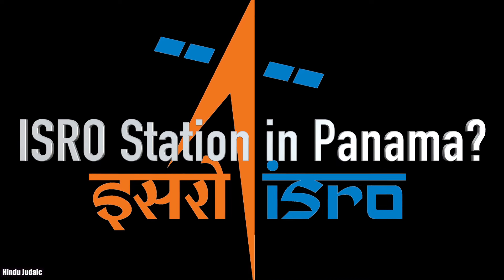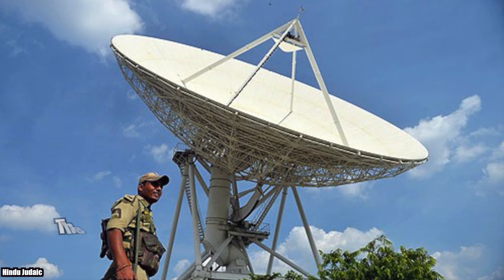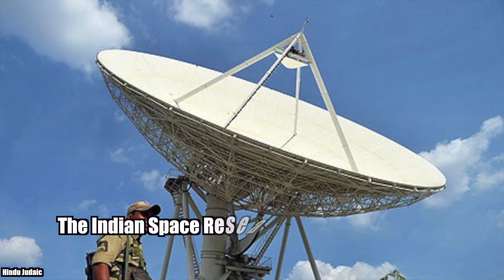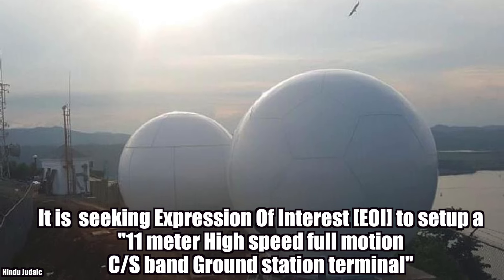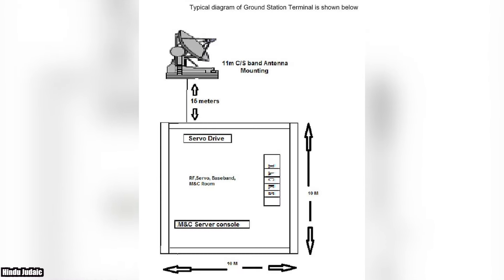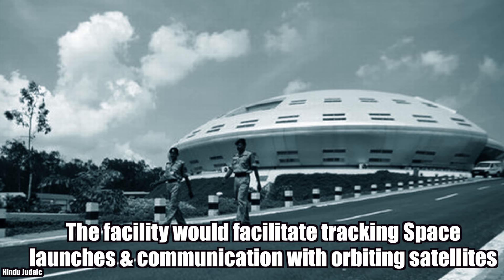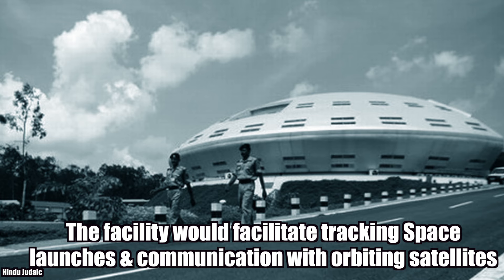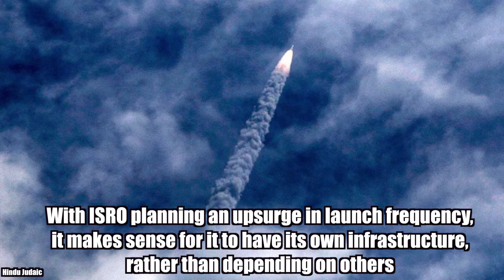Ep. 15: ISRO Station in Panama?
If you Like Hindu Judaic, You will also like our New Channel - Mera Bharat Mahan, a channel dedicated to all the developments taking place in India. A channel with all the POSITIVE happenings in India with no Negative vibes.
Indian Space Research Organisation (ISRO) is planning to have fully operational ground station in Panama.

Here is the video on the same.